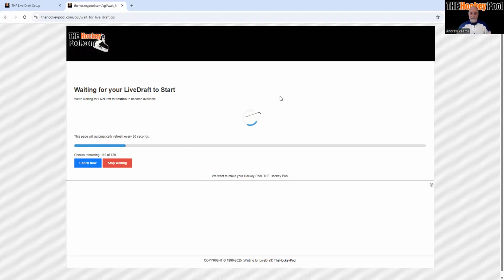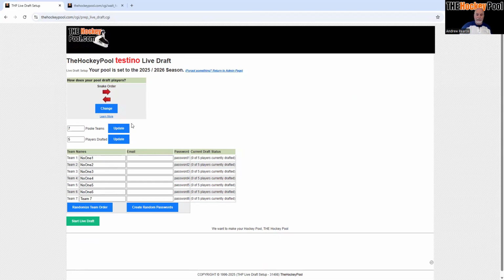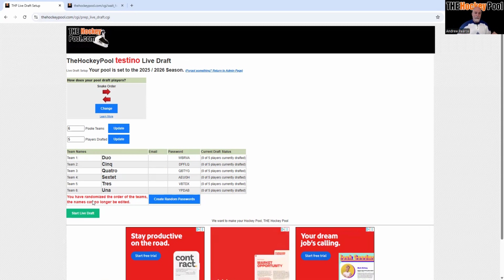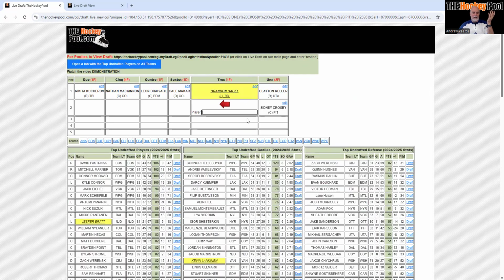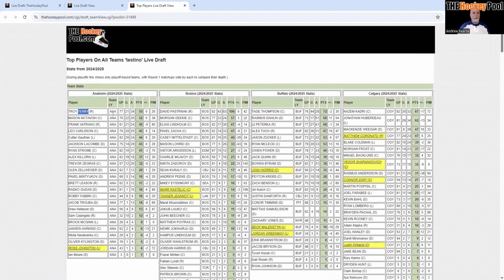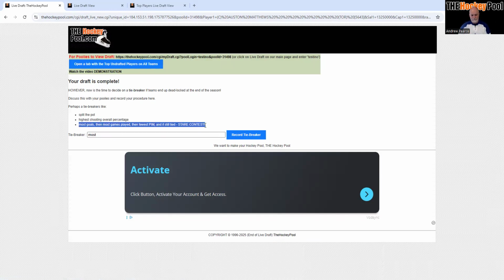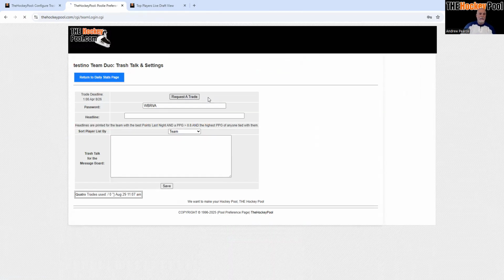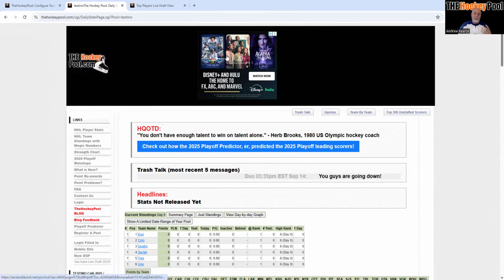Live Draft on TheHockeyPool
This is the best way to have you and your friends do an interactive Fantasy Hockey Draft.
Make your hockey pool, THE Hockey Pool!